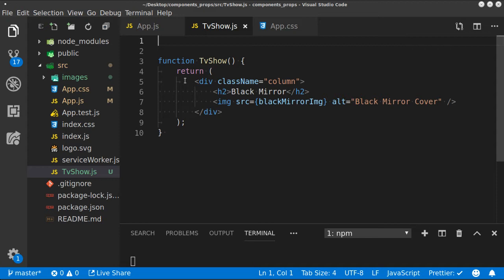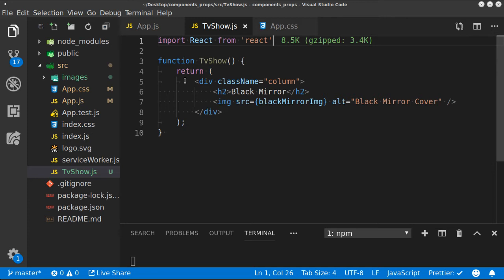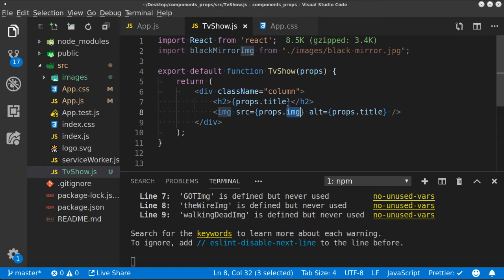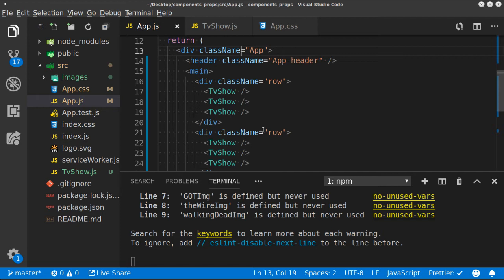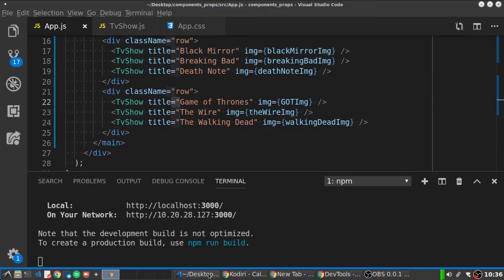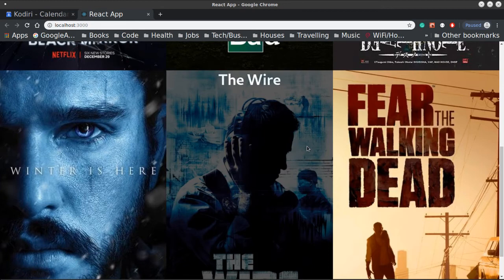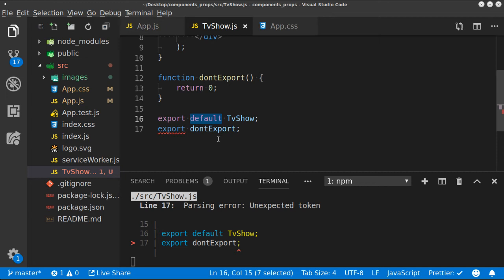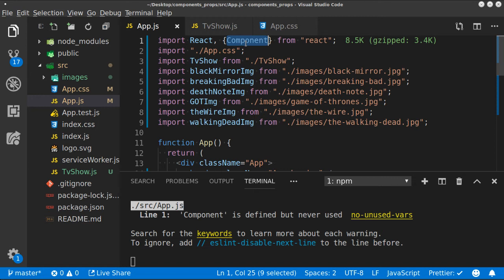React Workshop - Components and Props